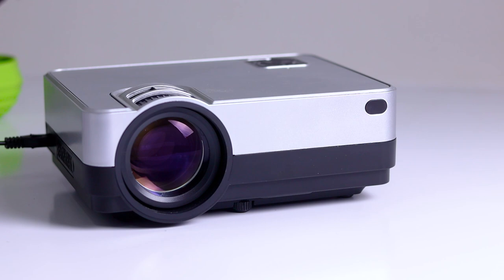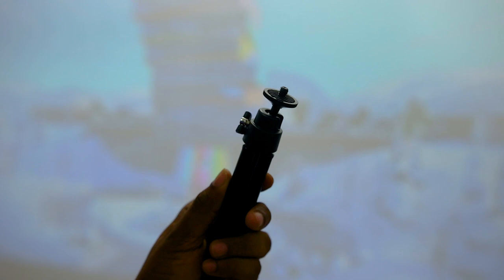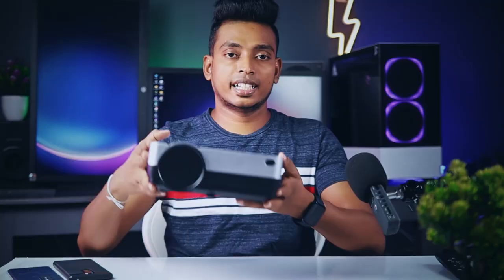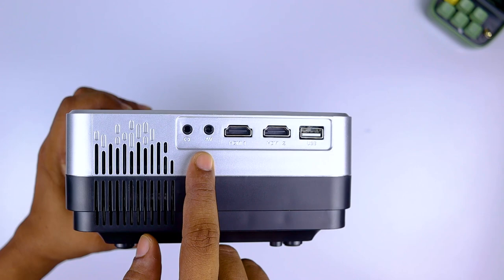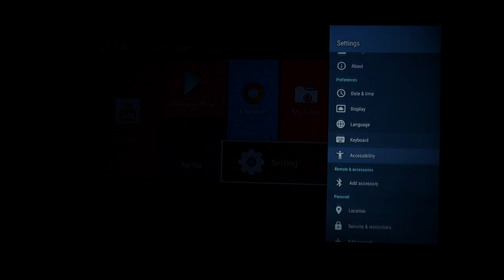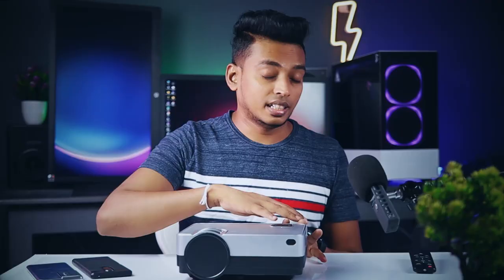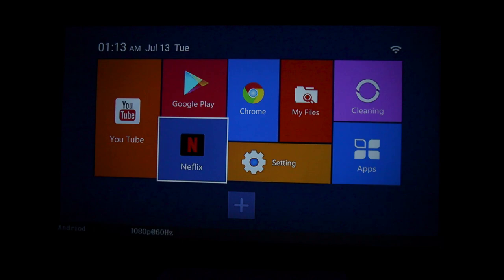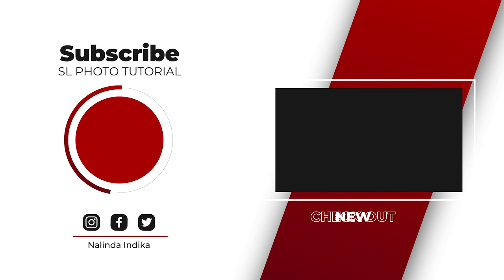Gleetech 4500lux 4K Smart Laser Projector in Sri Lanka | Sinhala Review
Shop Address : 999B, Trincomalee Road, Matale, Sri Lanka